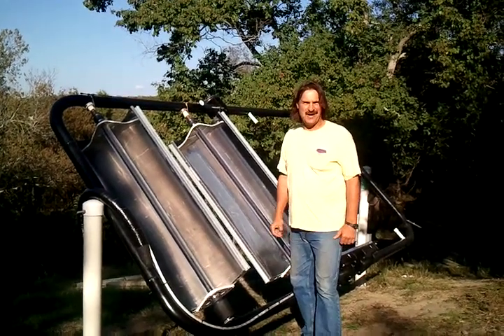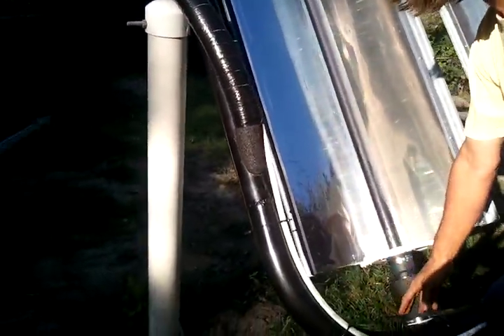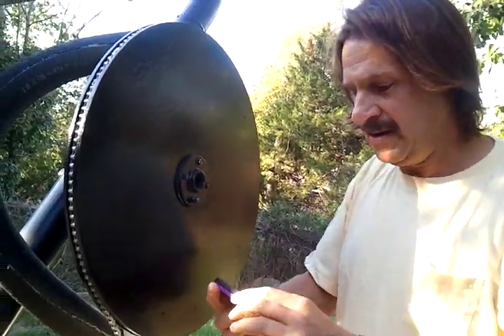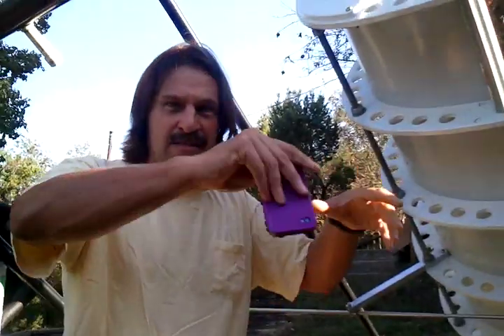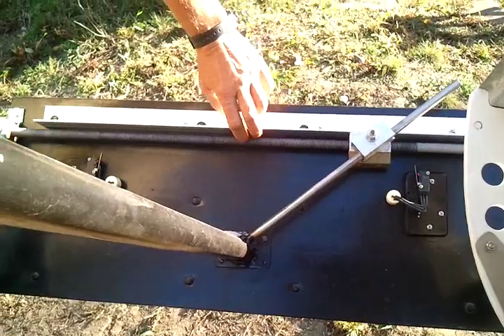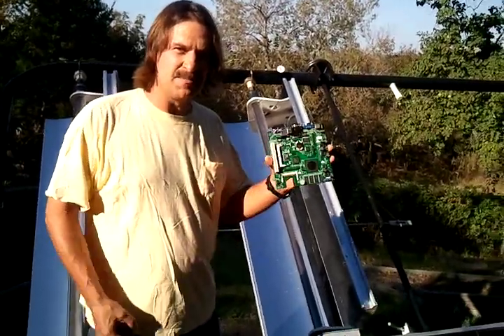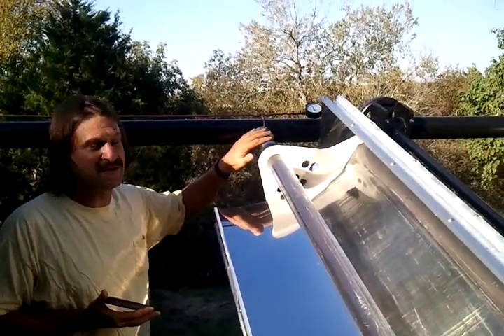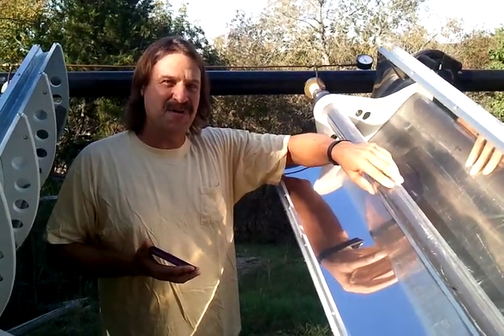Parabolic Trough Solar Collector Water Heater 5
Here is a link to the next video in the series:
We have completed 2 parabolic troughs and the embedded computer control system that keep them aligned with the sun.  In this video we can see all the components that move and control the collectors, including the chain drive that tilts the frame, and the all-thread screw drive that tilts the troughs.  Not mentioned in this video is the inclinometer in the control box that gives the frame angle. Also the IR-beam-break-counter in the control box that counts the number of all-thread turns so we can calculate the trough angle.  Credits and Kudos again to George Plhak, Daniel Rojas, and Duane Johnson for their inspiration and guidance.  Andrew Ancel Gray